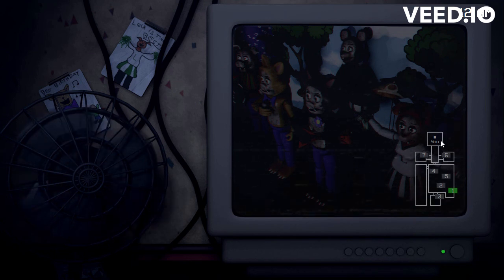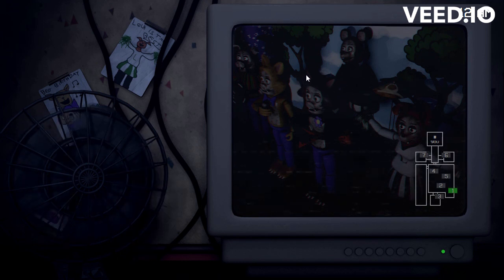Surviving night with Maggie.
FNaM - FNaF
Download it from Gamejolt
  I played night one.